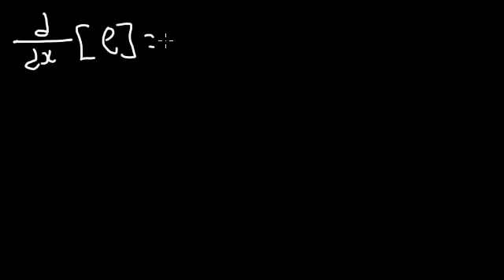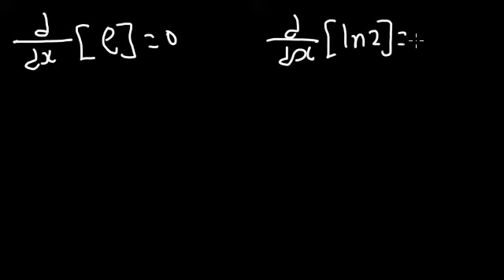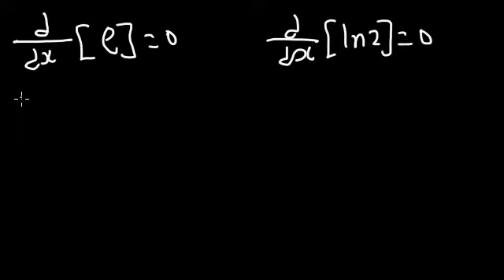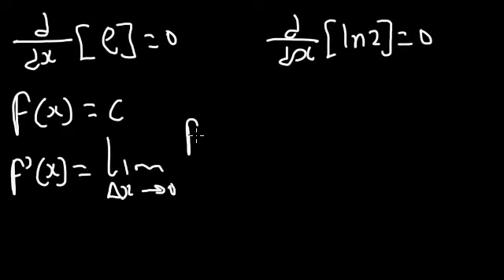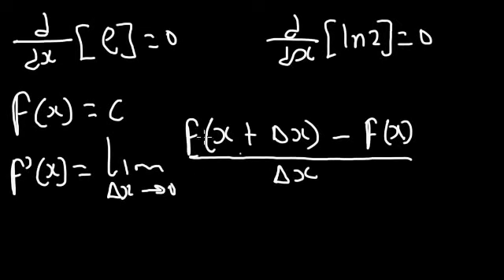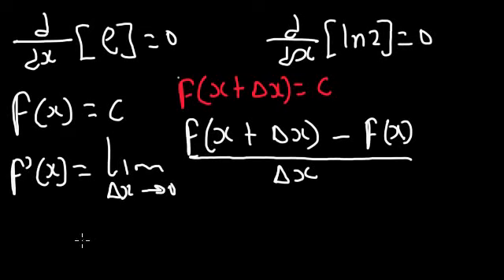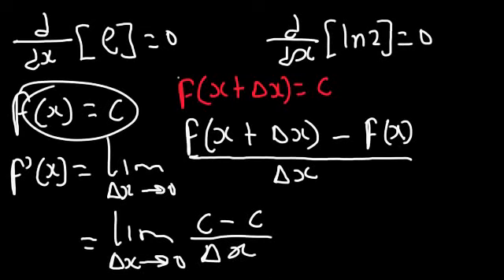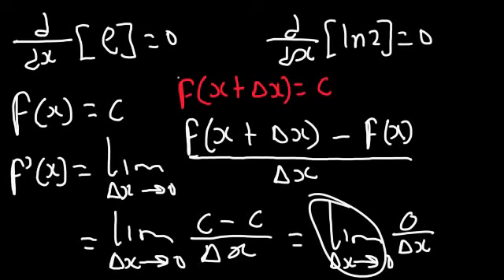DERIVATIVE OF CONSTANT||CONSTANT RULE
This calculus video tutorial provides a basic introduction into the constant rule for derivatives.  It contains plenty of examples and proofs why the derivative of any constant is equal to zero.

UCsYPPkCQT889f80uxF972RA